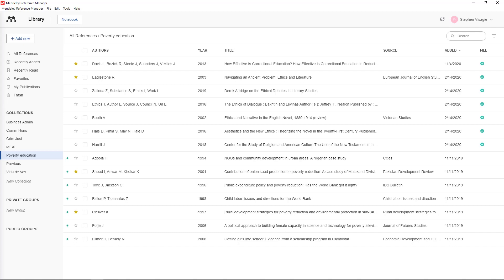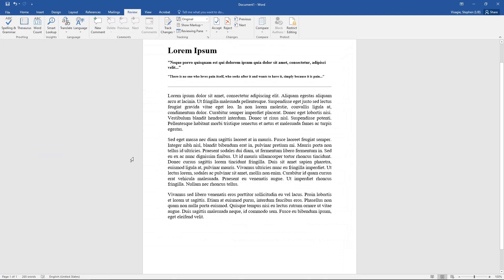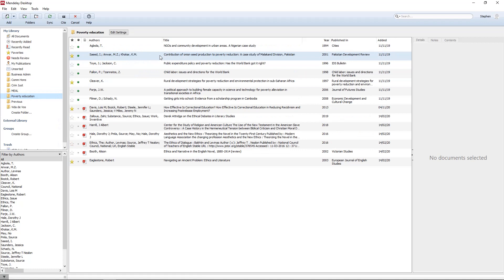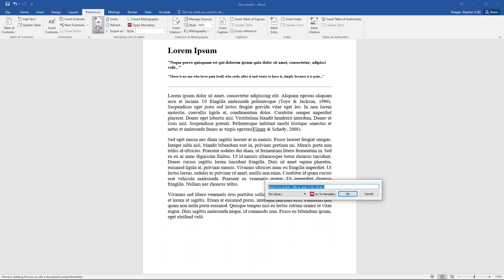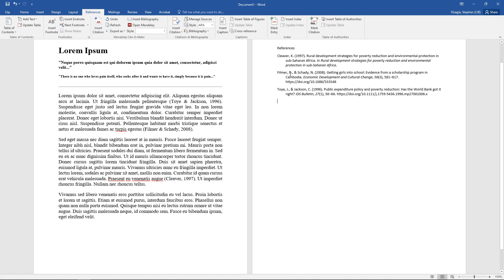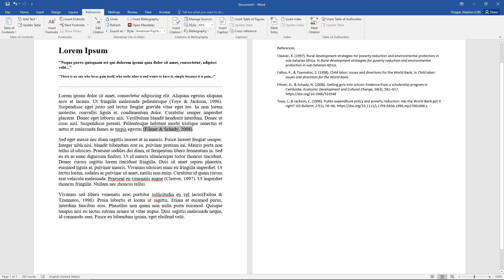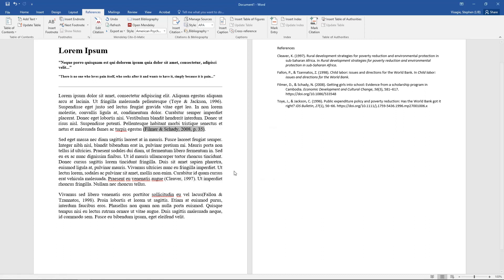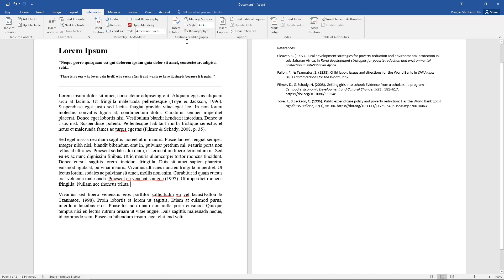Using Mendeley Reference Manager with MS Word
Mendeley Reference Manager is a great aid in adding in-text citation and reference lists into Microsoft Word documents.